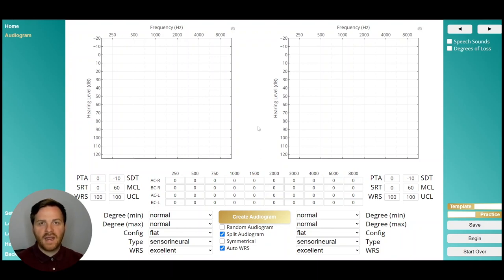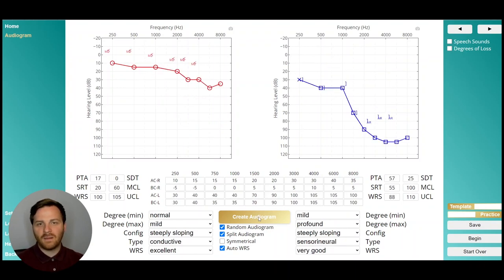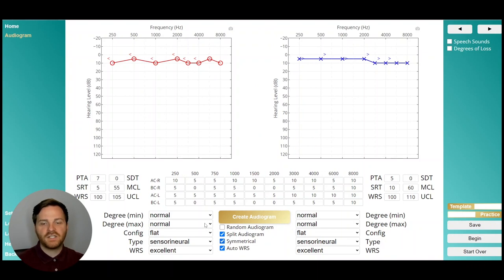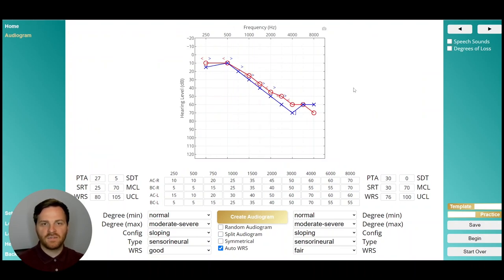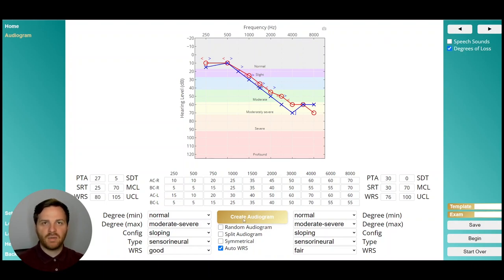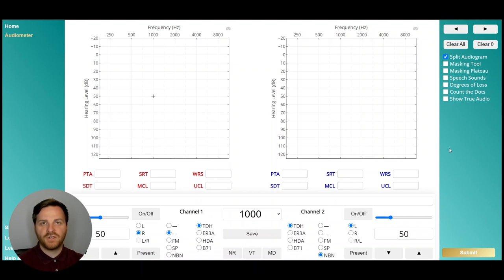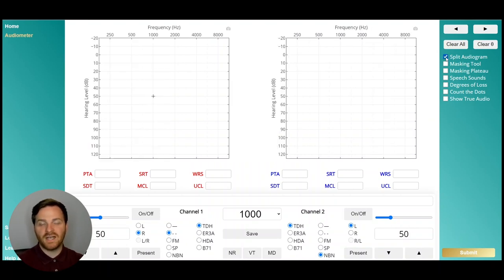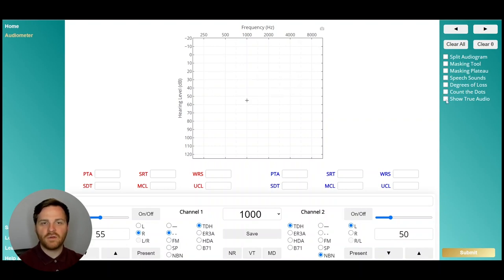Theta Features | Design realistic audiograms and test them with Theta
An overview of the audiogram designer and the audiometer elements - focusing on the features and extras included with each element.